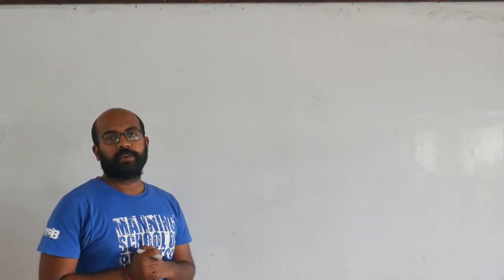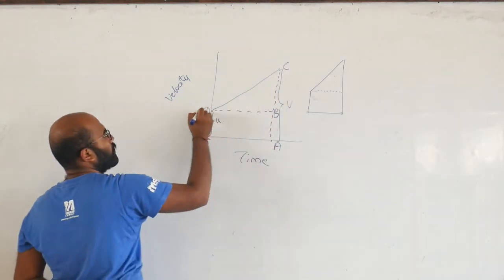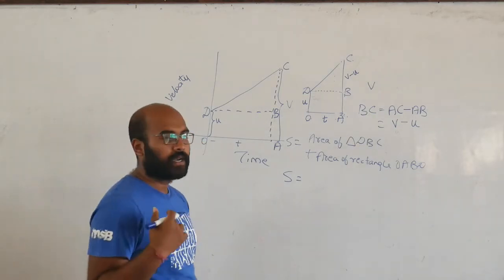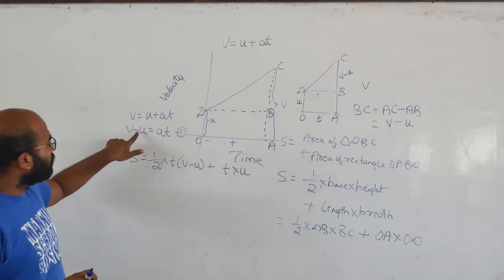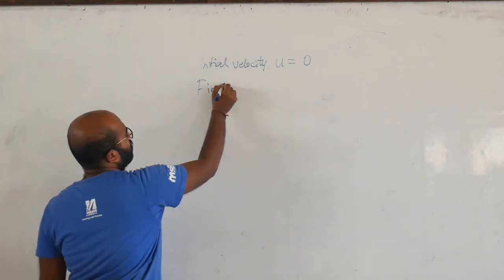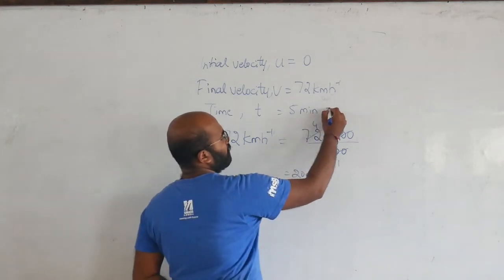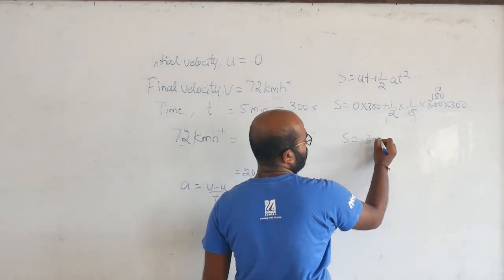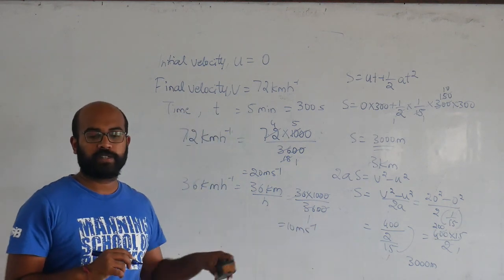SCIENCE | GRADE 9 | MOTION | PART 8